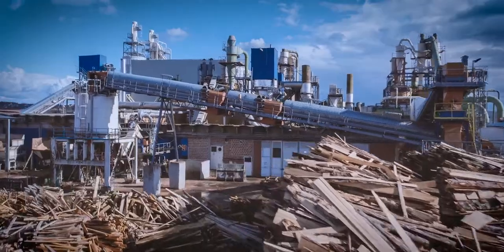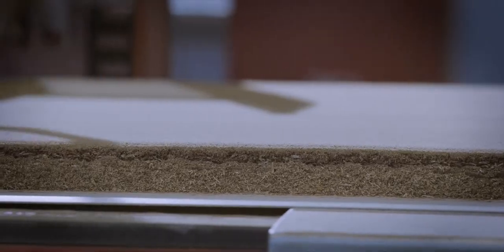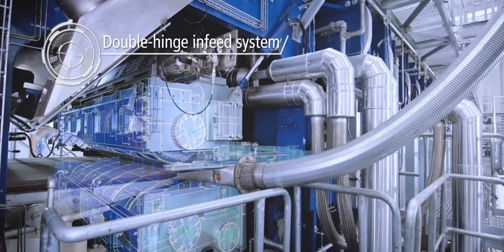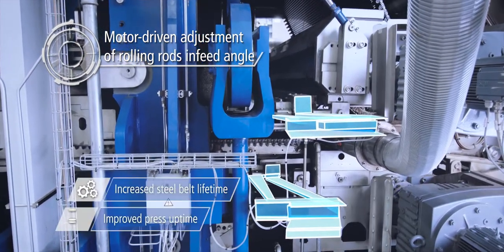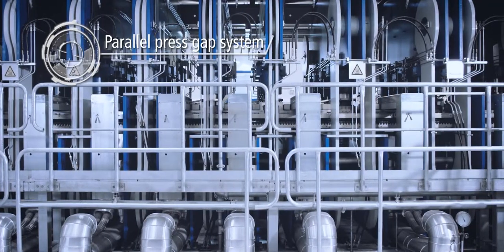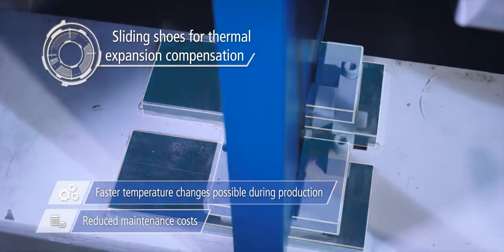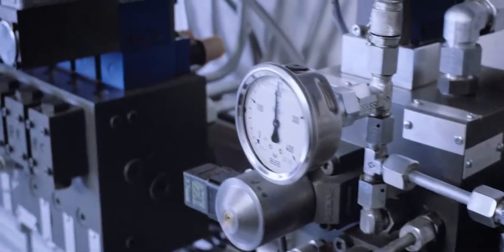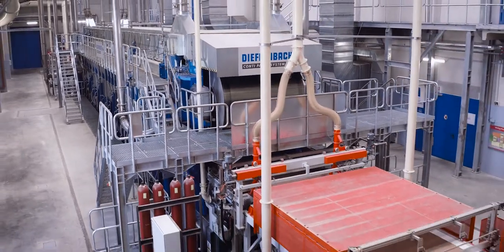DIEFFENBACHER CPS+ | The gold standard for efficient continuous press systems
Continuous production of PB, OSB, MDF and LVL under simultaneous influence of accurate pressure and temperature.

Your benefits:
• Low sanding allowance
• Optimal thickness tolerances
• Low glue consumption
• Fast heating up and temperature changes during production

If you have questions regarding the CPS+ or would like to talk to us to learn how DIEFFENBACHER can help you and your business move forward, feel free to contact us. We look forward to talking to you!

Follow DIEFFENBACHER:
We are a leading manufacturer of press systems and complete production plants for the wood-based panels, composites and recycling industries. Follow us on:

Did you like our video? We would be happy to welcome you as our follower!